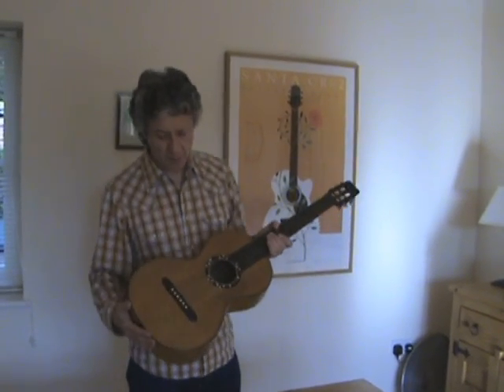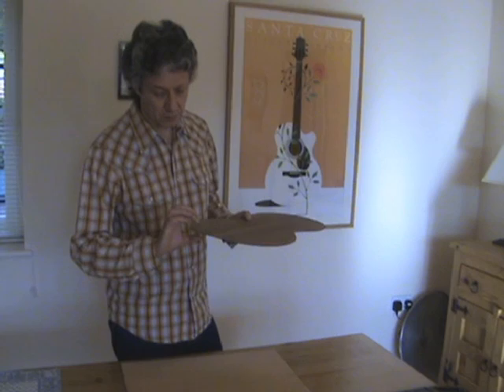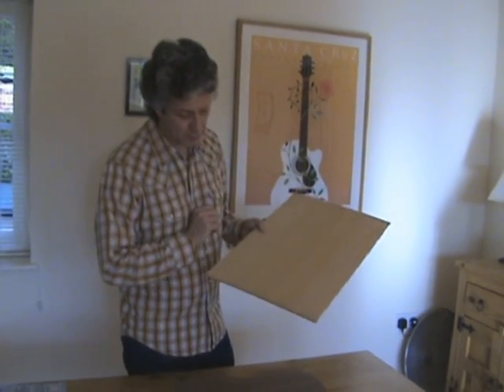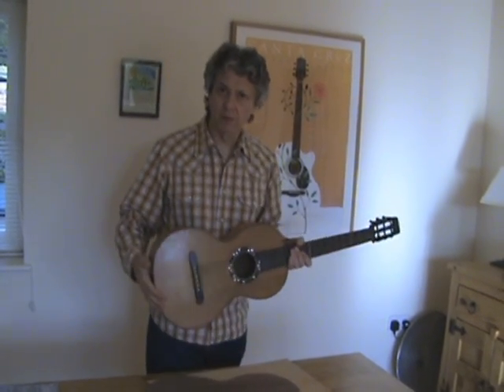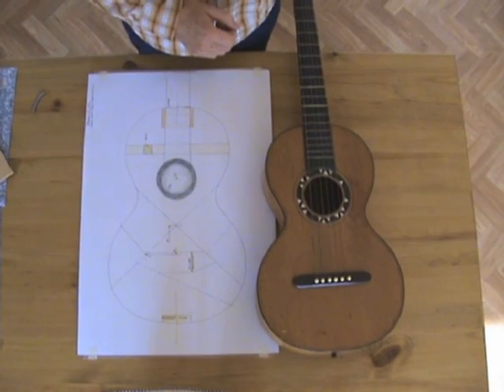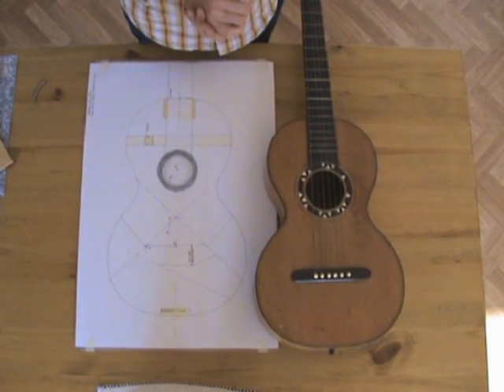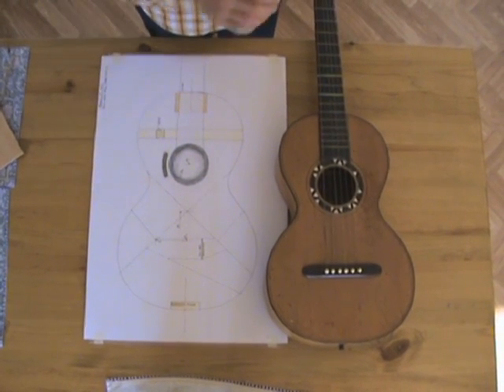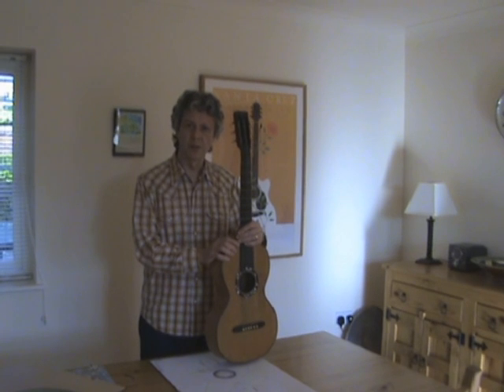Parlour guitar: design and construction part 2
The process of designing and constructing a parlour guitar. Choice of tonewood and bracing.
By luthier, Gary Nava